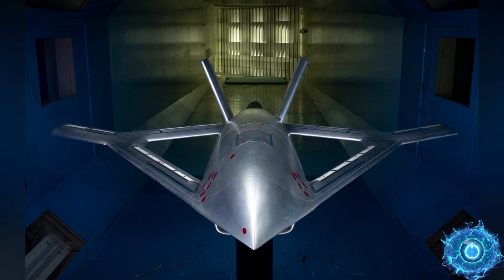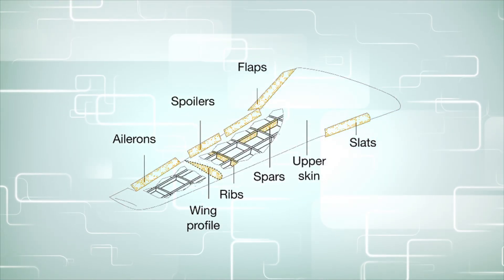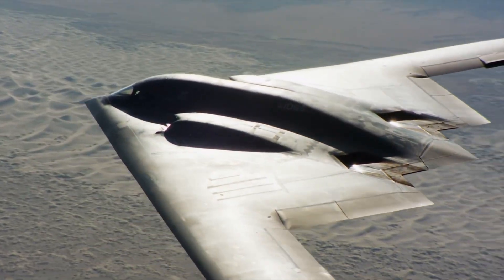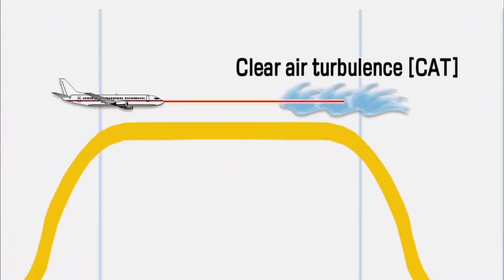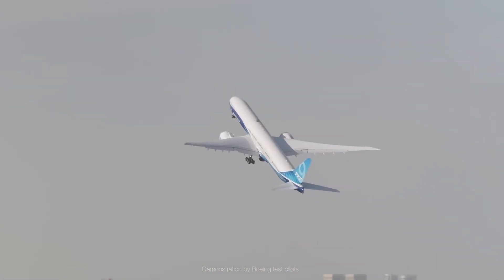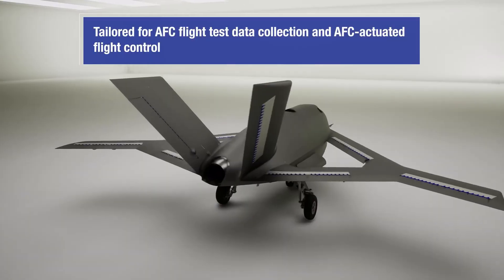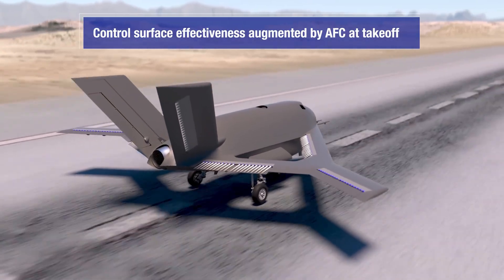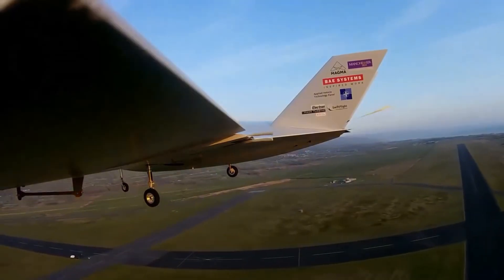Revolutionary Aircraft!? X-65 DOES Something VERY AMAZING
DARPA has awarded a contract to Aurora Flight Sciences to build a full-scale aircraft called the X-65. It will test a new technology that replaces moving control surfaces with Active Flow Control (AFC) actuators that use jets of air for control.